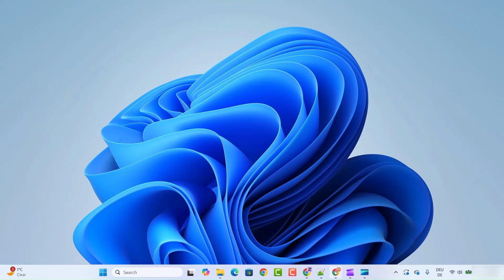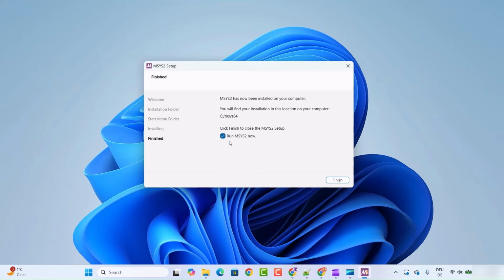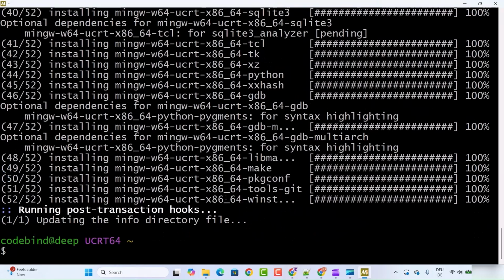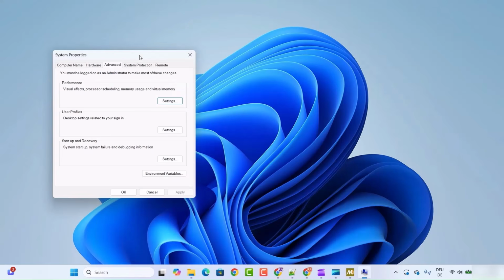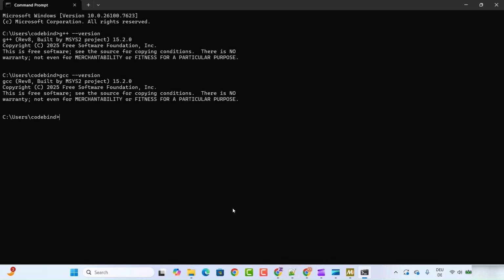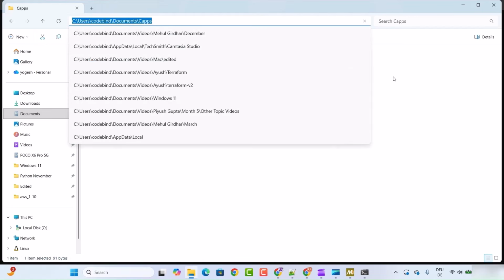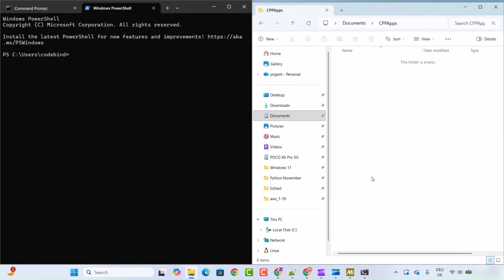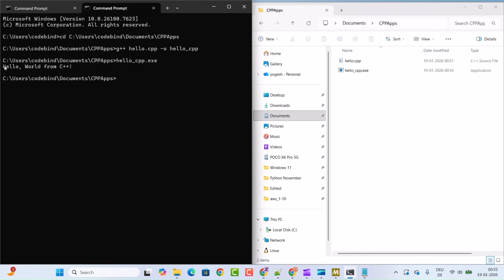How to Install MinGW (GCC/G++) Compiler in Windows 11 (2026)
How to Install MinGW GCC/G++ Compiler on Windows 11 (MSYS2)

pacman -S mingw-w64-ucrt-x86_64-toolchain

Installing the MinGW GCC/G++ compiler on Windows 11 using MSYS2 is one of the best ways to set up a modern and reliable C and C++ development environment. In this tutorial, you will learn how to install and configure the MinGW GCC/G++ compiler on Windows 11 step by step using MSYS2. This guide is ideal for beginners, students, and developers who want to compile and run C/C++ programs on Windows.

We begin by explaining what MinGW and MSYS2 are and why MSYS2 is recommended over older MinGW installers. You will understand how MSYS2 provides an up-to-date package manager, better dependency handling, and a clean environment for installing GCC, G++, and other development tools on Windows 11.

In this video, we walk through downloading and installing MSYS2 on Windows 11. You will learn how to run the initial setup, update the MSYS2 package database, and prepare the system for installing development tools. Each step is explained clearly so beginners can follow along without confusion.

Next, we demonstrate how to install the GCC and G++ compilers using the MSYS2 package manager. You will learn which MSYS2 environment to use (MinGW64 or UCRT64), how to install the required compiler packages, and why choosing the correct environment is important for successful compilation.

After installation, we show how to configure the system PATH variable so GCC and G++ can be used directly from Command Prompt or Terminal on Windows 11. You will also learn how to verify the installation by checking compiler versions and compiling a simple C and C++ program.

This tutorial also covers common issues faced during setup, such as command not recognized errors, PATH misconfiguration, or using the wrong MSYS2 shell. Practical troubleshooting tips are included to help you fix these problems quickly.

Additionally, we explain how this setup works with popular code editors and IDEs such as Visual Studio Code, making it easier to write, build, and run C/C++ programs on Windows 11.

By the end of this tutorial, you will have a fully working MinGW GCC/G++ compiler installed on Windows 11 using MSYS2 and be ready to start C and C++ development confidently.